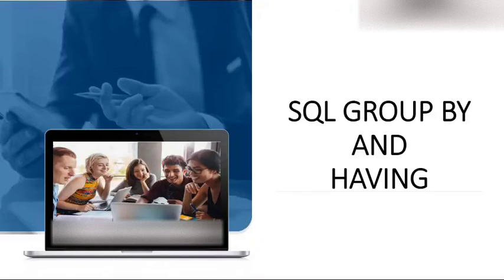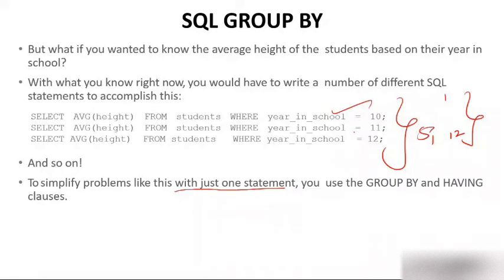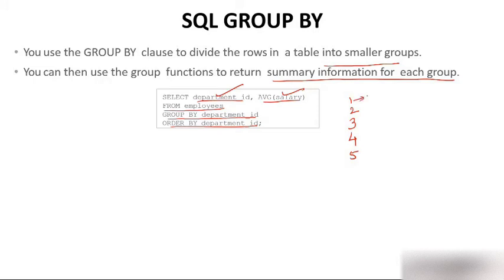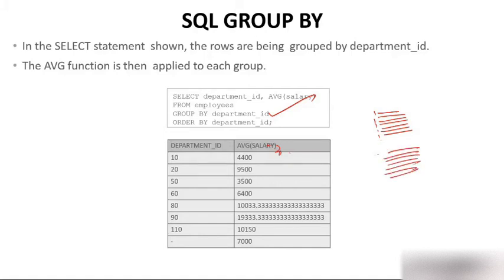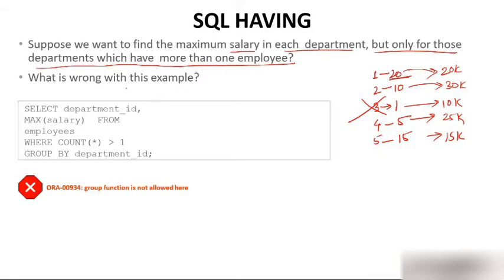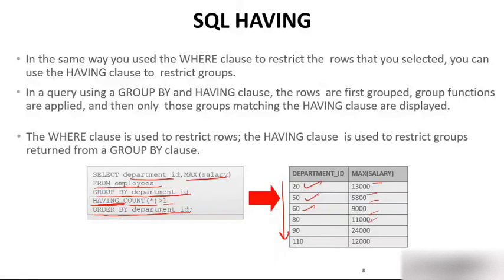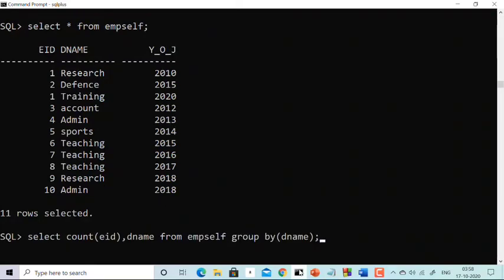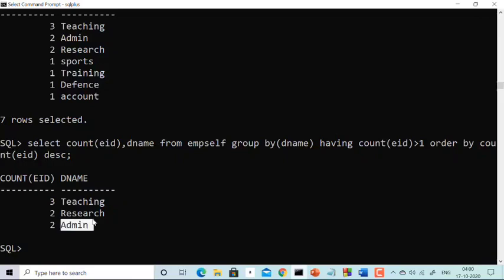SQL Group By and Having Clause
SQL Group By and Having Clause with syntax and examples gives you the detailed explanation of these two clauses.